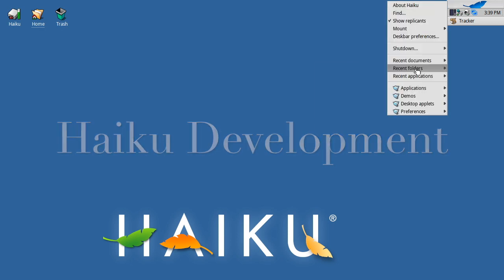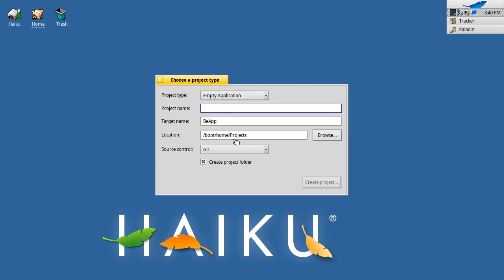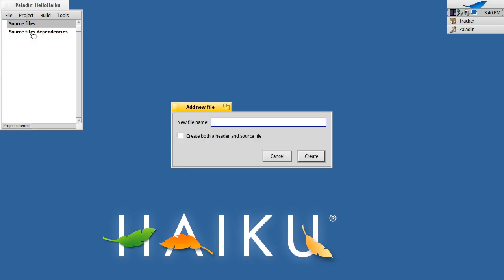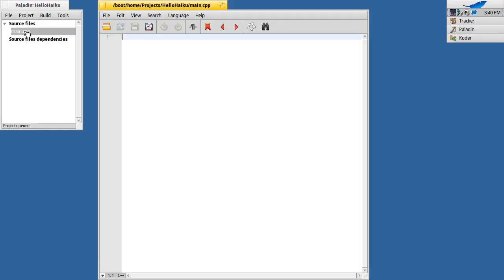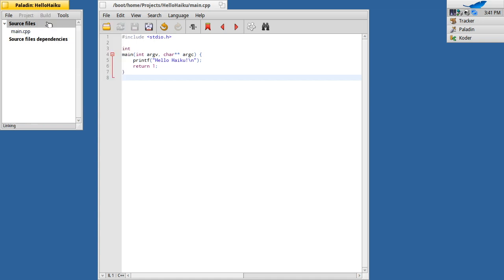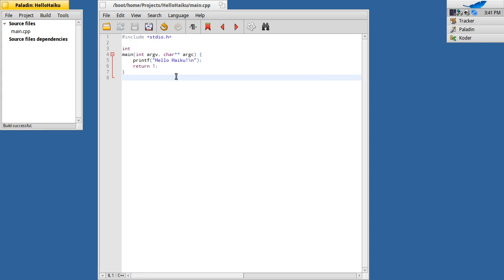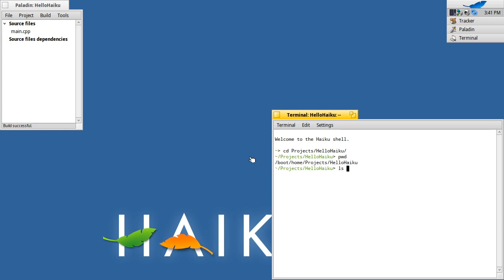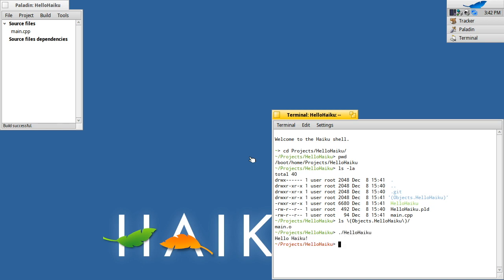002 Paladin IDE - Creating a Console Application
How to create a Console application in C++ using the Paladin IDE on the Haiku Operating System. Shows how to use the Empty Application template in Paladin.